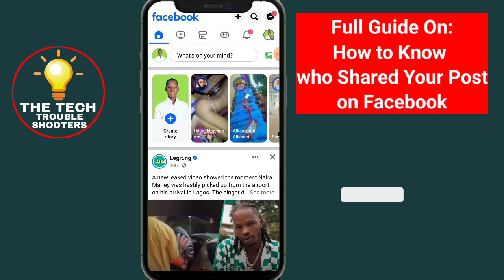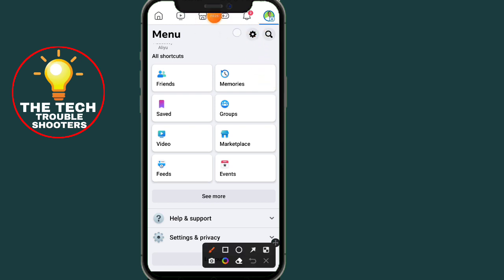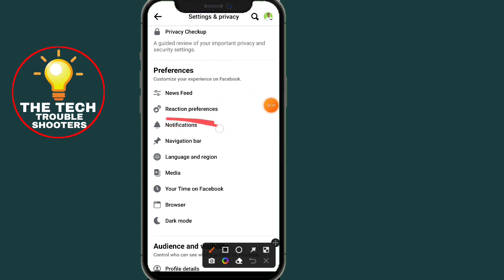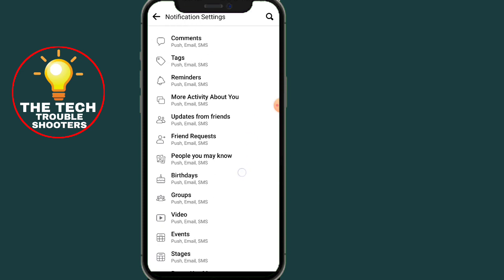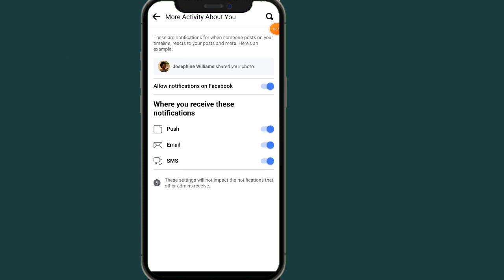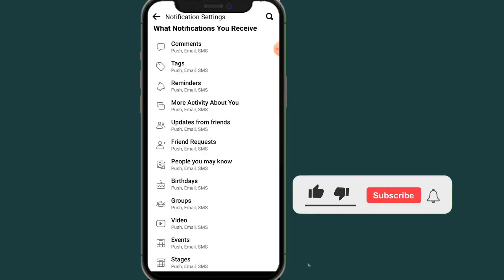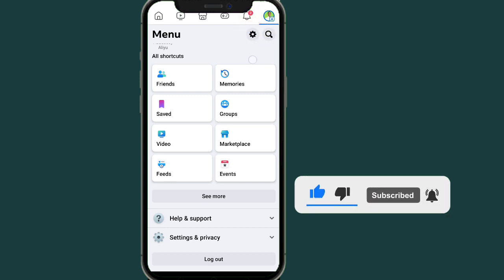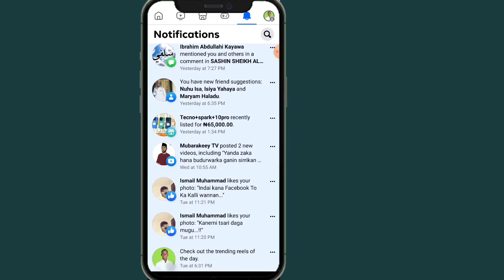How To See Who Shared My Post On Facebook | How To Know Who Shared My Post On Facebook (2023)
If you've ever wondered how to see who shared your post on Facebook, you're in the right place. The process of discovering who's sharing your content can be quite intriguing. We'll guide you through it step by step.

**Peek into Your Shares:**
Are you curious about how to know who shared your post on Facebook in 2023 or any time? You're not alone. Many of us wonder about this, and we'll show you exactly how to find out.

**Unmask the Sharers:**
It's not just about figuring out who shared your post; it's also about understanding how to check who shared your post on Facebook effectively. We've got you covered with simple and practical methods.

**Stay Informed:**
Keeping track of who shared your posts can help you engage with your audience better. We'll help you see who shared your post on Facebook and why they found your content share-worthy.

**Unlock the Mystery:**
Sometimes, it's a mystery who shared your post on Facebook. We'll help you uncover the identities behind the shares and give you the tools to engage with them.

**Get Answers:**
If you've ever asked, "Who shared my post on Facebook?" our tutorial will provide you with the answers you seek. The process is straightforward, and you'll be in the know in no time.

Don't miss the chance to unmask the identities of those who shared your posts on Facebook. Your shared content secrets, revealed!